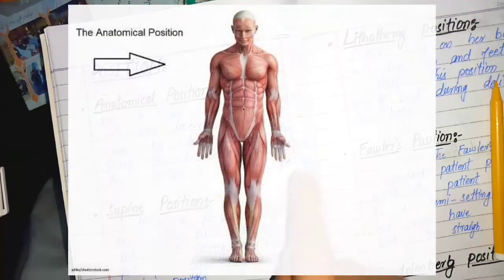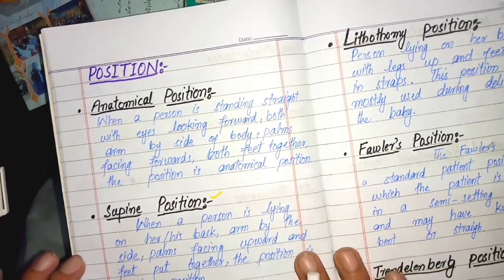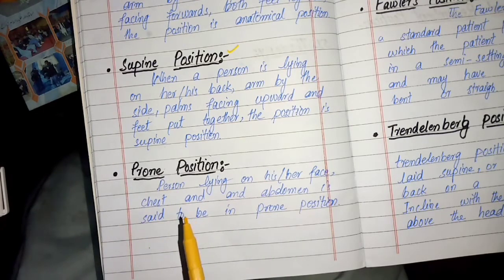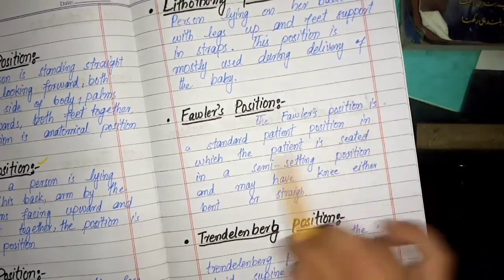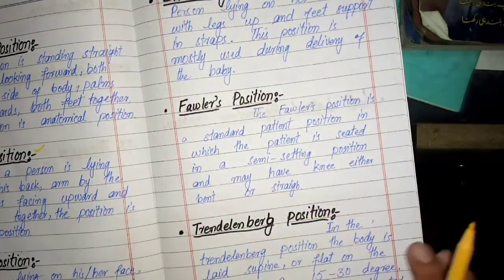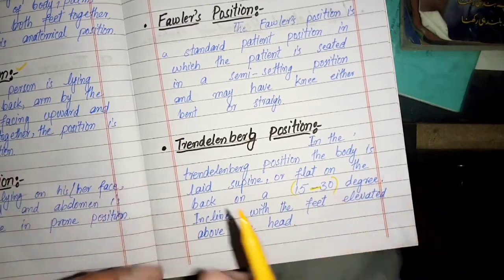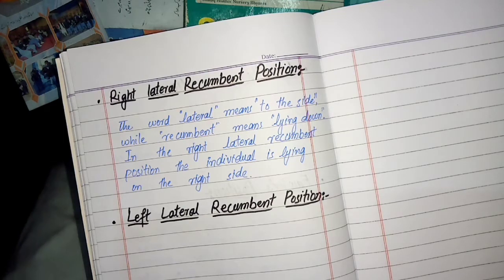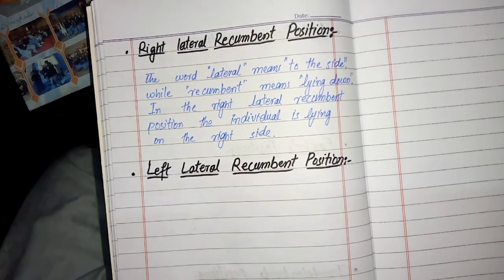All positions in Anatomy || Language of anatomy || concepts of medical.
We are gonna make a series of lecture about language of anatomy in which we will cover all the position, planes ,relation to the organs and basics terms used in Anatomy.